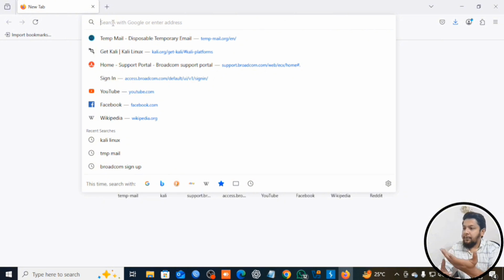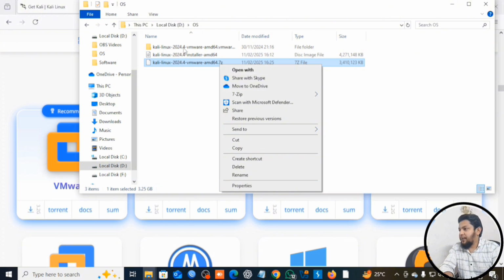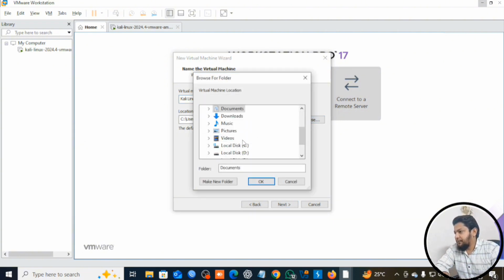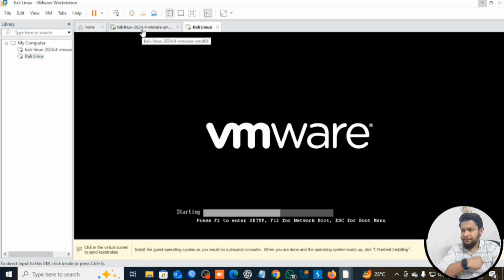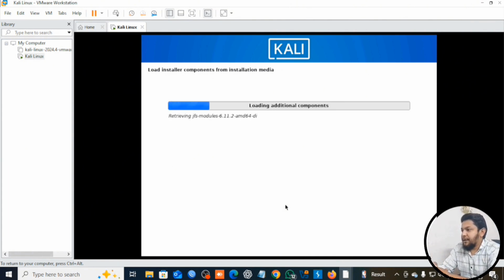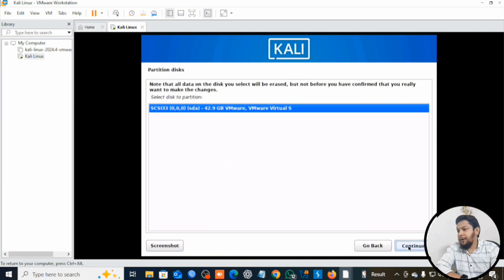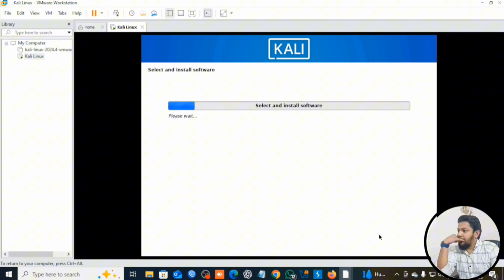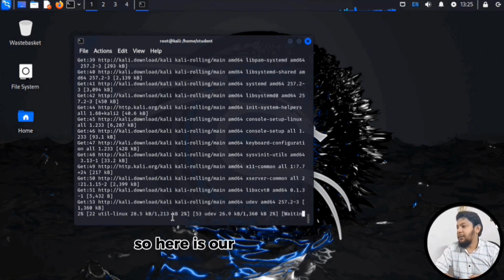Kali Linux Basics for Beginners || Kali linux for ethical hackers || 2025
🚀 Kali Linux for Cybersecurity: Beginner’s Guide & Essential Commands! 🔥

Are you new to Kali Linux and wondering how it’s used in cybersecurity? In this video, we cover everything you need to get started with Kali Linux, from installation to mastering basic commands that every beginner should know!

🎯 What You’ll Learn in This Video:
✅ What is Kali Linux & Why is it Used in Cybersecurity?
✅ How to Set Up & Install Kali Linux (Beginner-Friendly Guide)
✅ Essential Linux Commands for Beginners
✅ How to Navigate the Kali Linux Terminal
✅ Basic File Management, Networking, and User Commands
✅ Tips to Get Started with Ethical Hacking Using Kali Linux

Kali Linux is the #1 choice for ethical hackers, penetration testers, and cybersecurity professionals. If you’re a beginner, this guide will help you understand the basics, learn key commands, and start your cybersecurity journey the right way!

برنامه‌نویسی_مبتدیان
تکنیک‌های_پیشرفته
آموزش_گام‌به‌گام
آموزش_برنامه‌نویسی
توسعه_بک‌اند